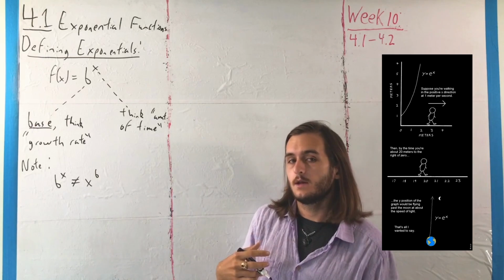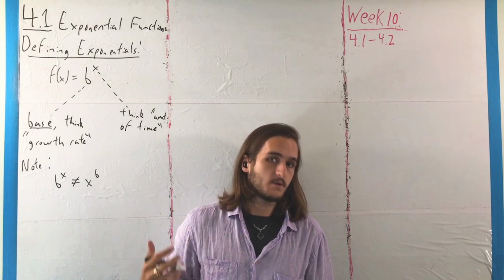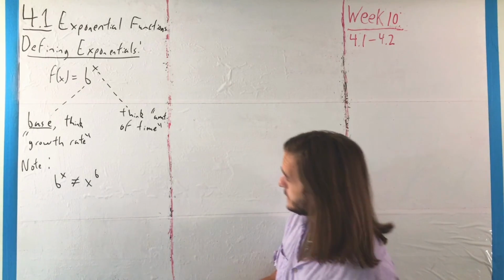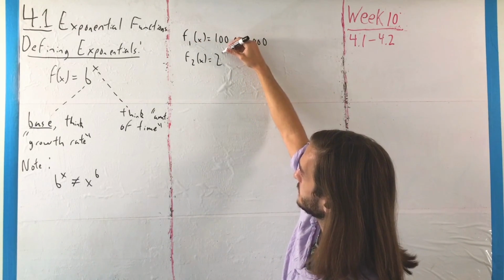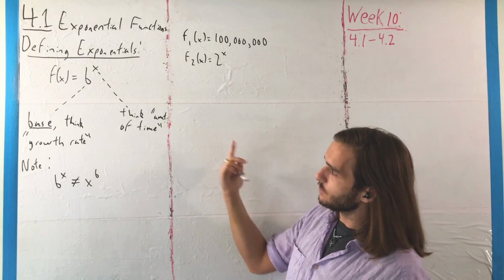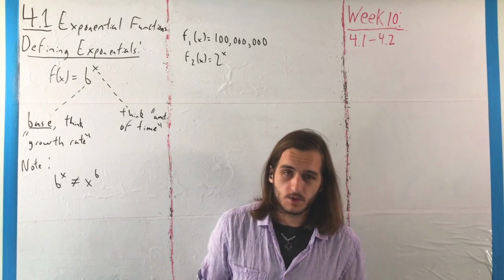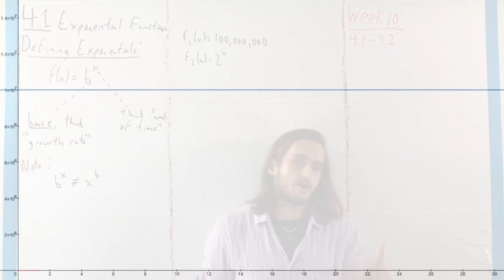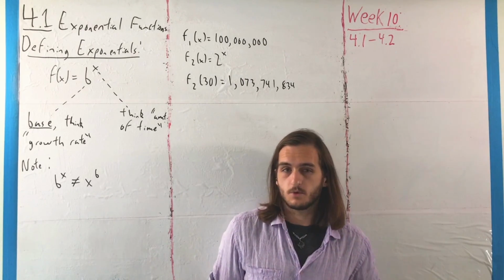4.1: Defining Exponential Functions